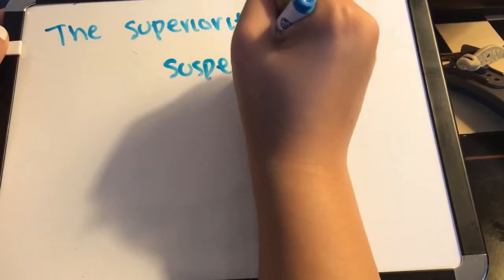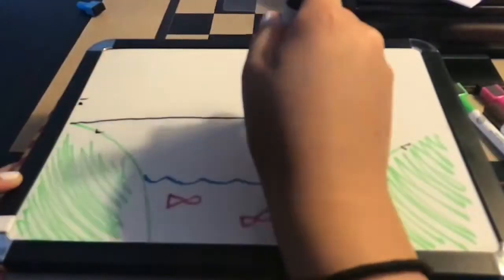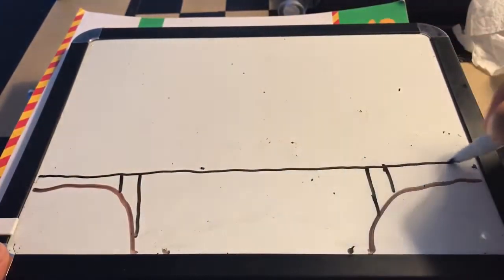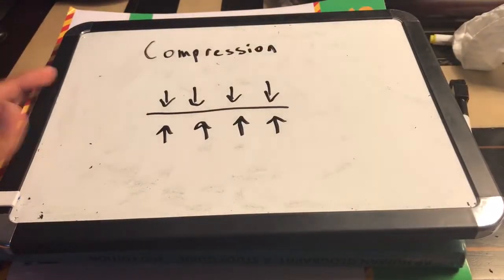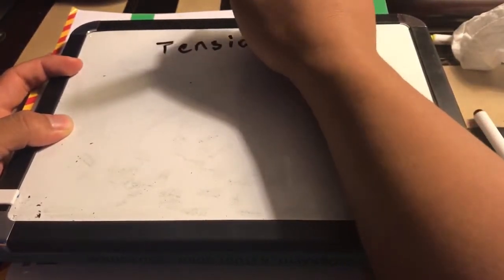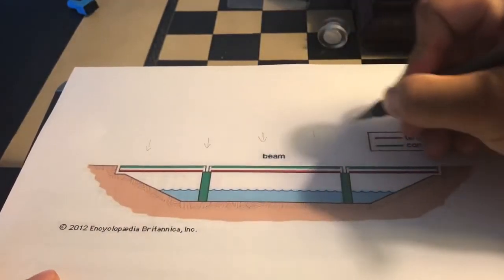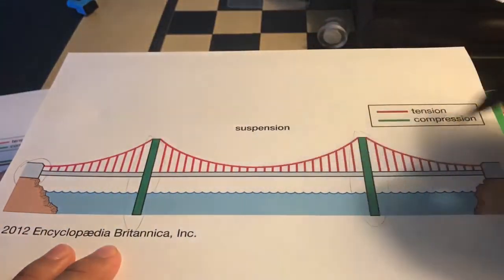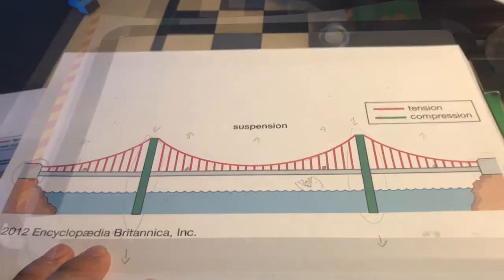The Superiority of Suspension Bridges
Du, Liu, Yu
This video compares suspension bridges with beam bridges.